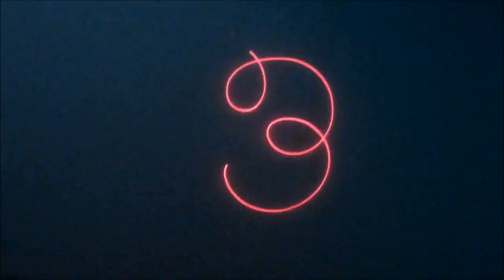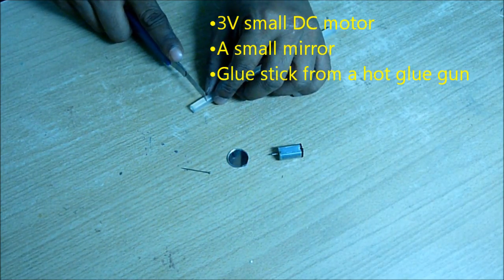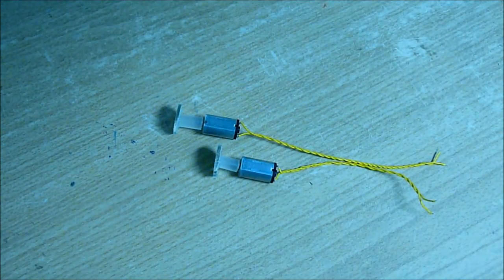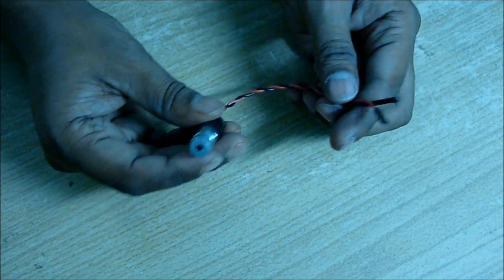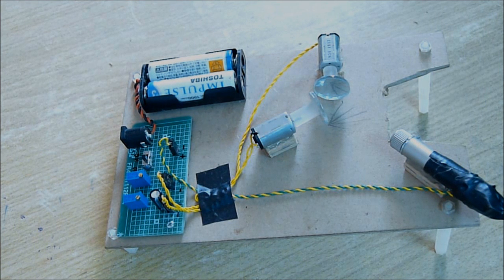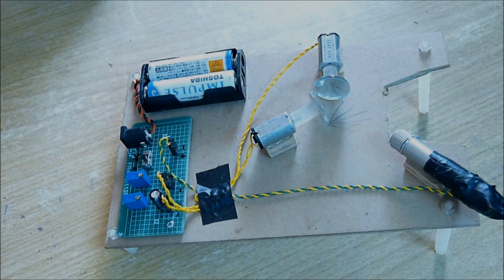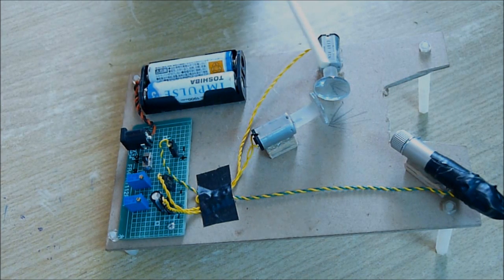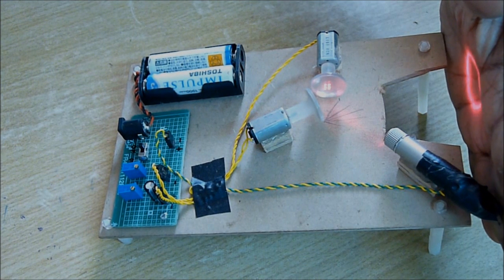How to make a very simple LASER pattern generator - Spirograph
It is a two motor base easy to make simple LASER pattern generator or Spirograph. You can make your own and create different light patter on wall.
Warning: Be careful while using the LASER. It should not get directed to someone's eye.